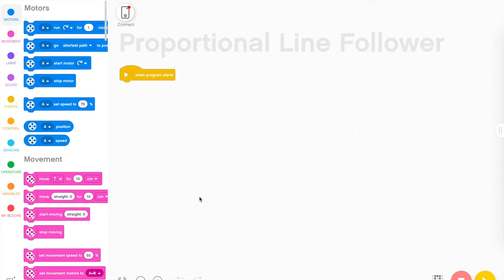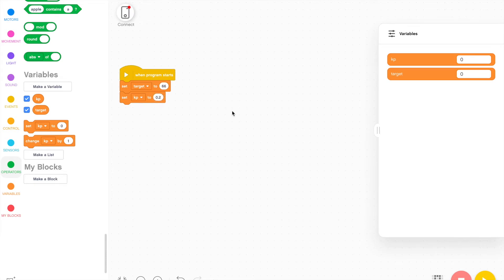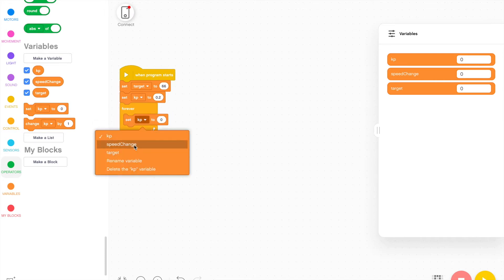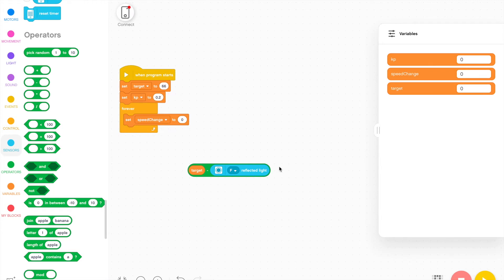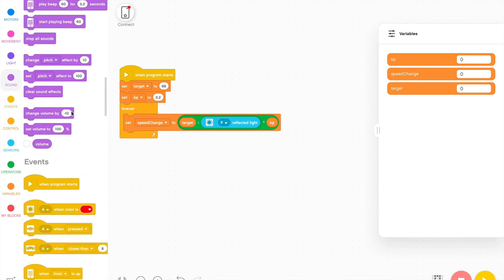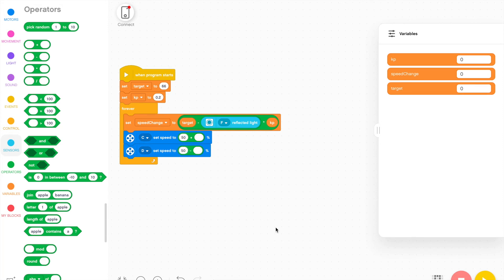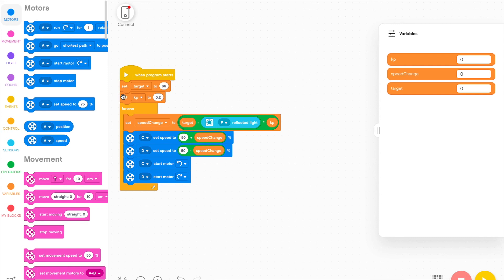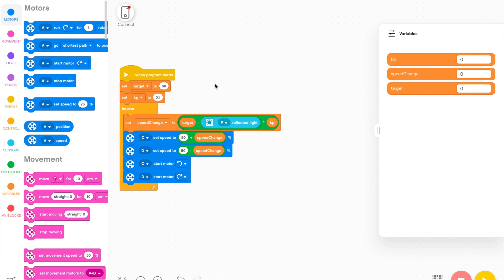HOW TO Program a PROPORTIONAL SPIKE Line Follower (Fast & Accurate)